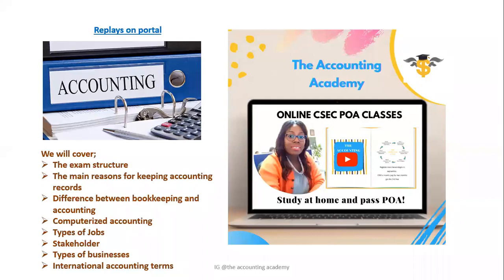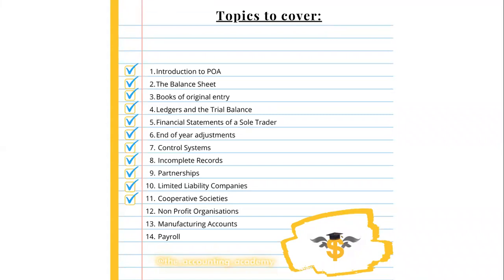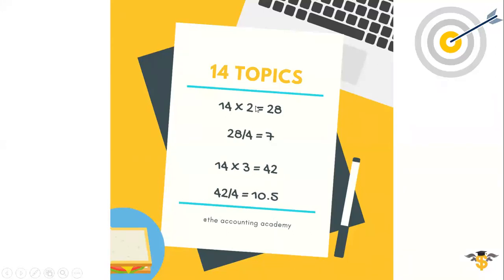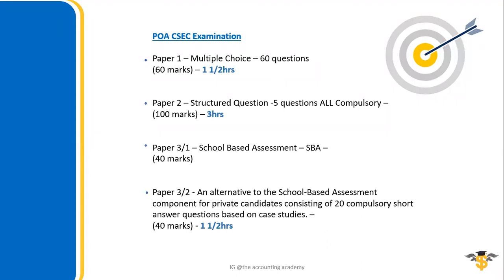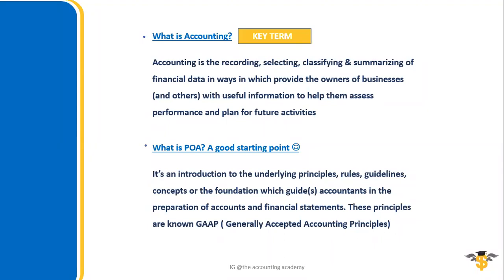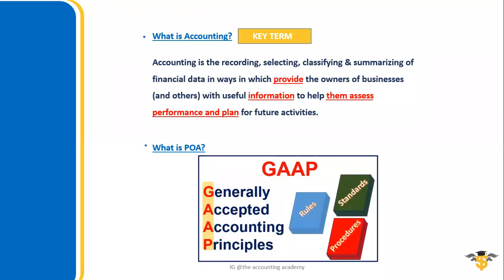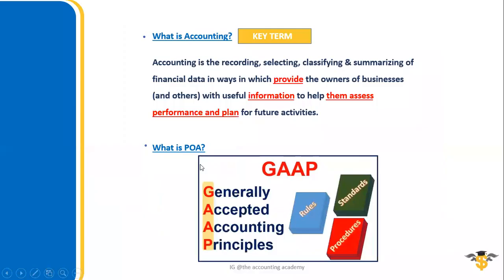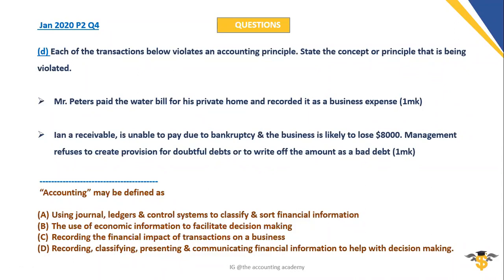Introduction to POA / Principle of Accounts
Learn about the exam structure, topics to learn, international accounting terms and more.